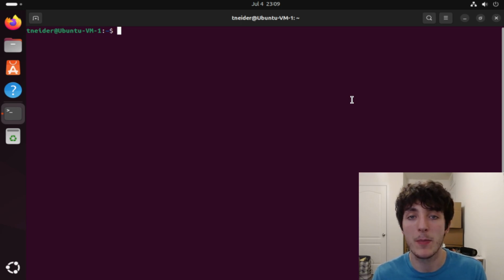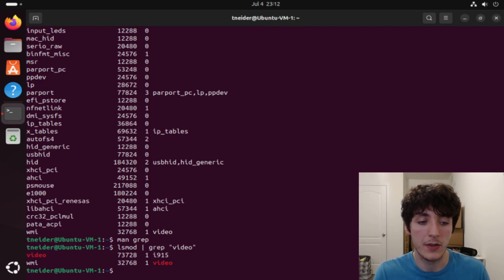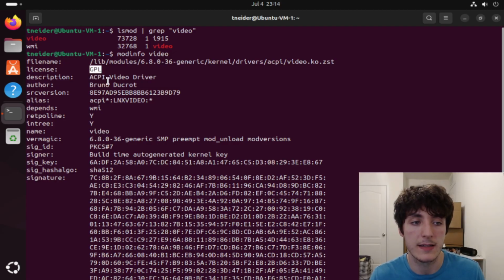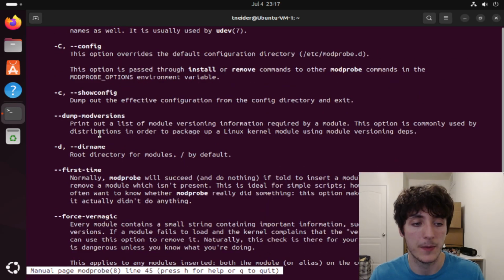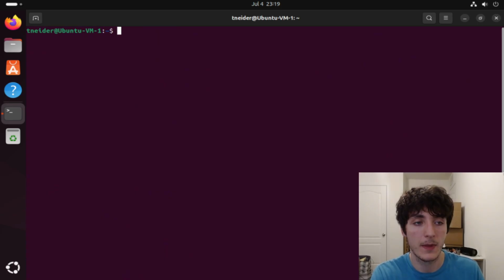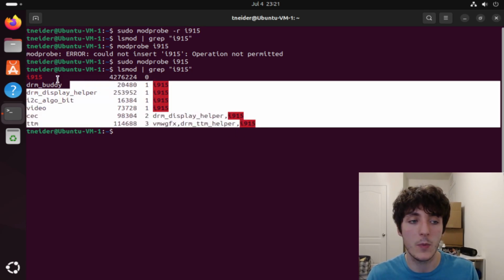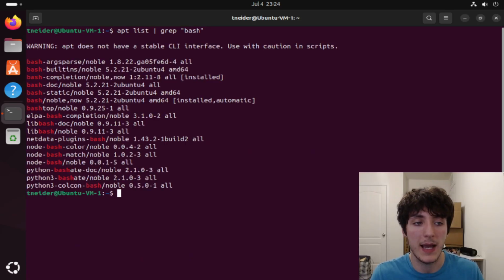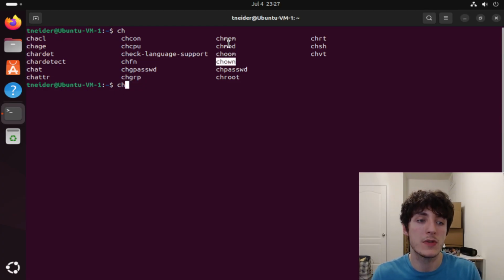Linux - Episode 4 - Module/Driver Management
Welcome to our fourth episode in our Linux Series! Today, we explore module management! Modules are also known as drivers for Linux. We go over commands that allow us to add modules, remove modules, find out about module information, and more! Finally, we learn about the bash-completion package which I feel is a good addition to any user's arsenal of tools!